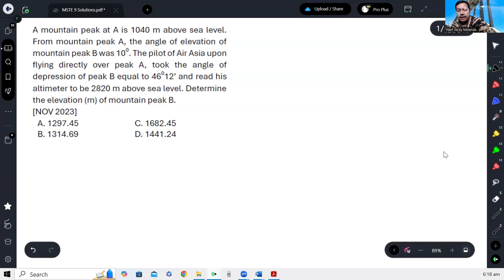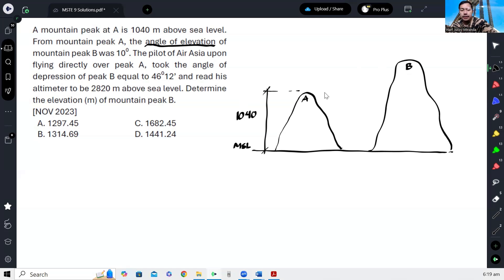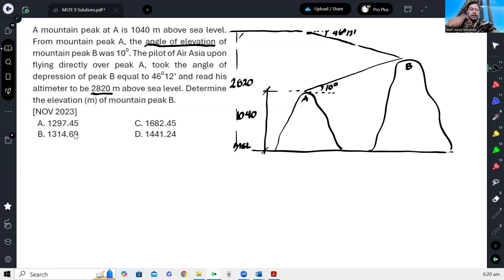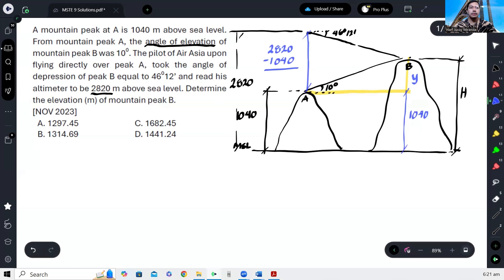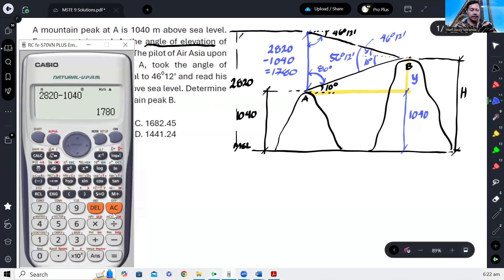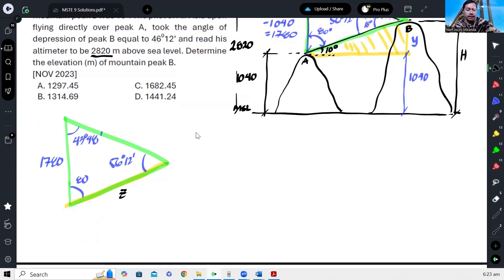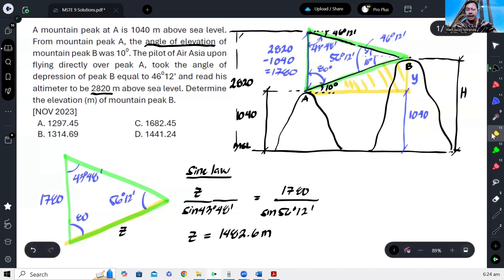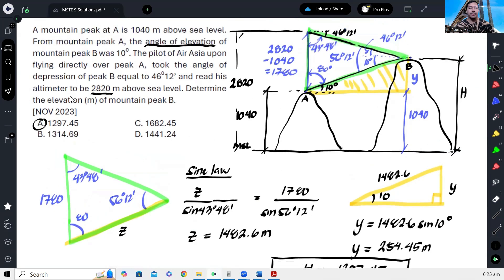MSTC Refresher 66: Elevation of a Mountain Given Angle of Elevation and Depression | CELE NOV 2023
A mountain peak at A is 1040 m above sea level. From mountain peak A, the angle of elevation of mountain peak B was 10⁰. The pilot of Air Asia upon flying directly over peak A, took the angle of depression of peak B equal to 46⁰12’ and read his altimeter to be 2820 m above sea level. Determine the elevation (m) of mountain peak B.
[NOV 2023]
A. 1297.45
C. 1682.45
B. 1314.69
D. 1441.24